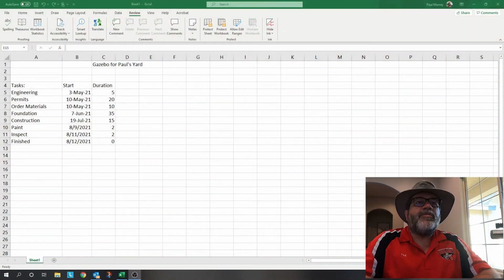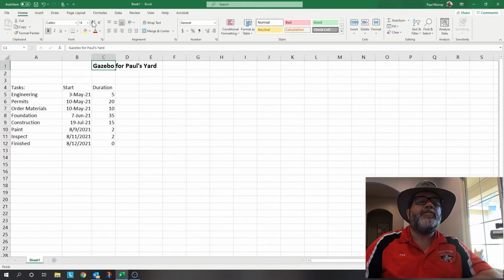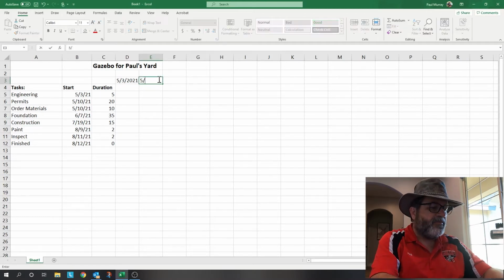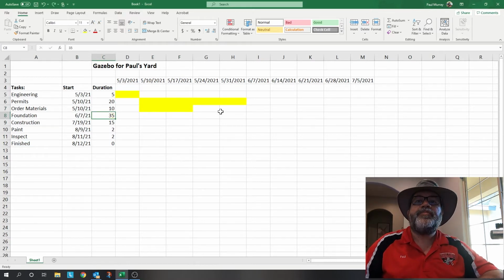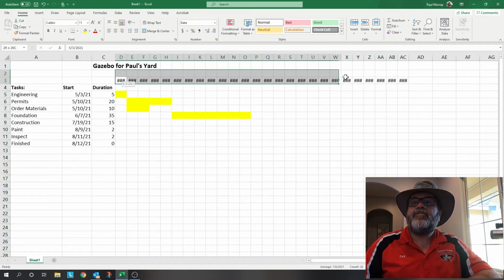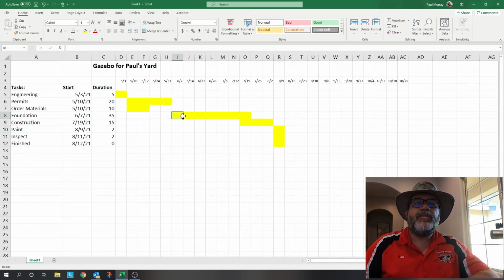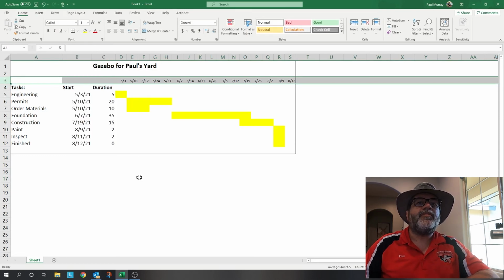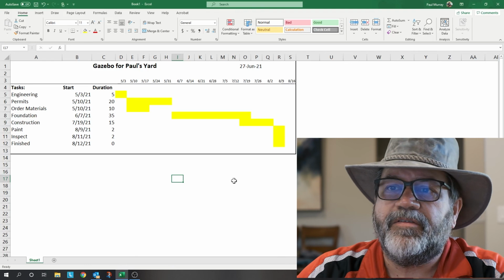How to make a Gantt chart with MS Excel, Part 1. Professor Murray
How to make a project schedule (Gantt chart) in Excel without worrying about doing anything fancy.